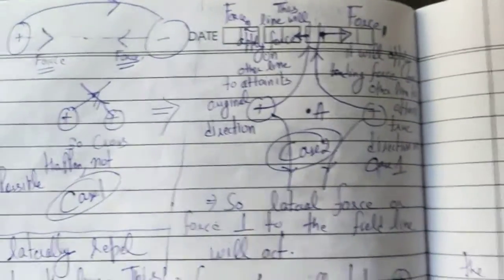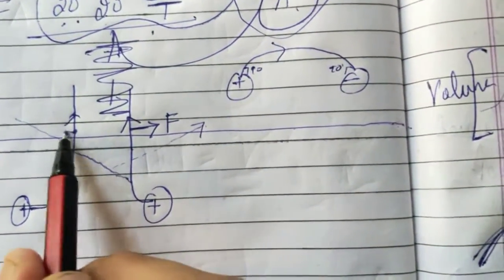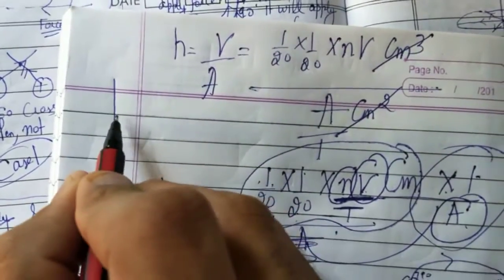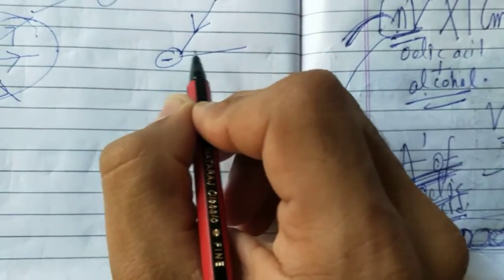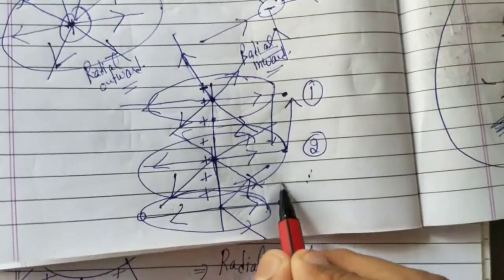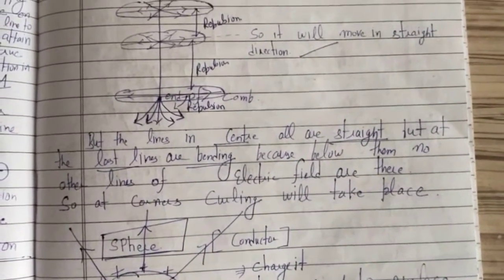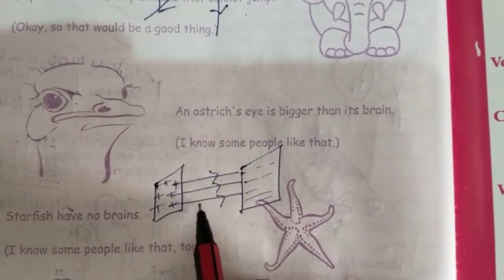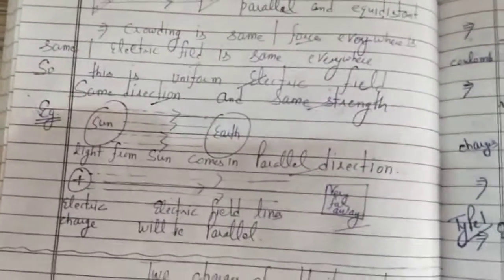grade 12th electric field distrbution 15/5/20